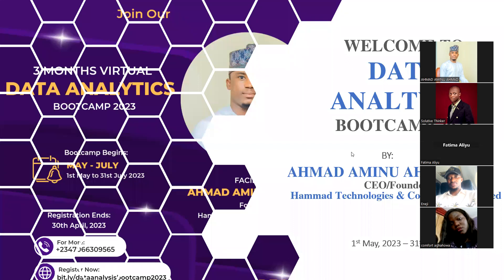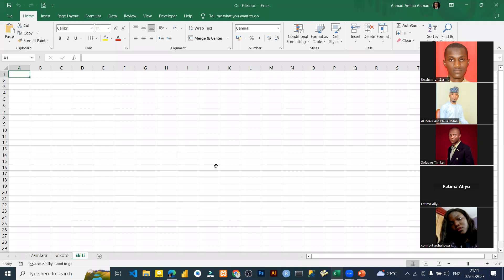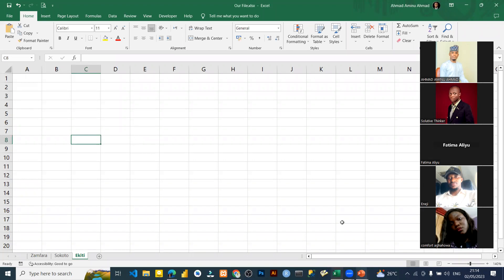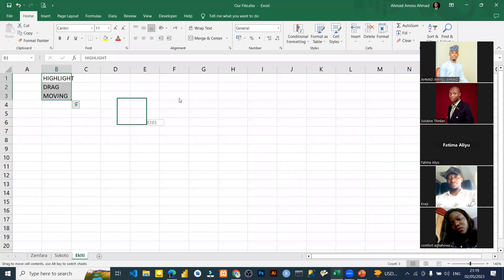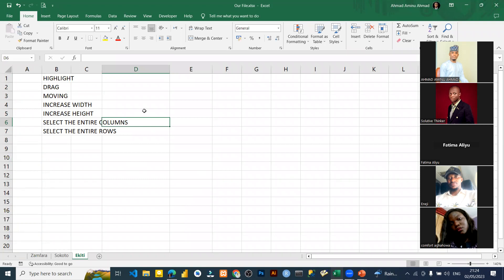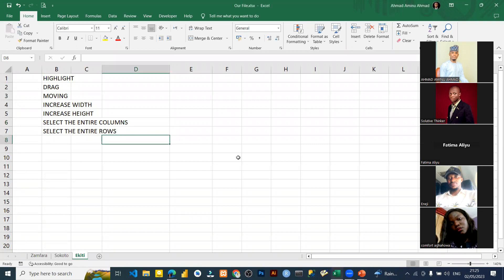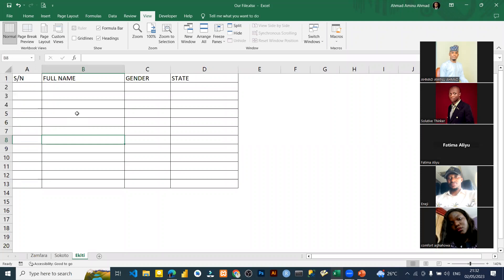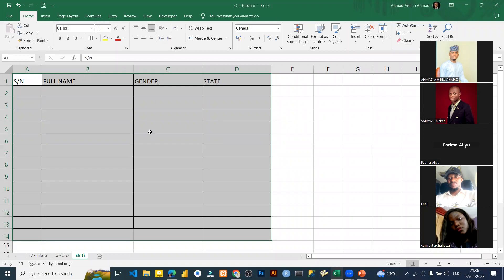DAY 2 DATA ANALYTICS BOOTCAMP